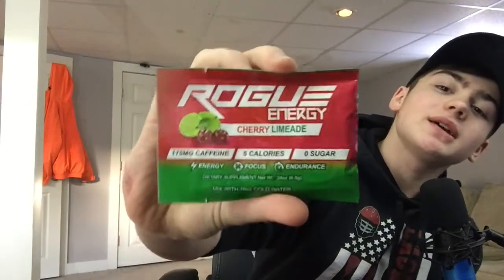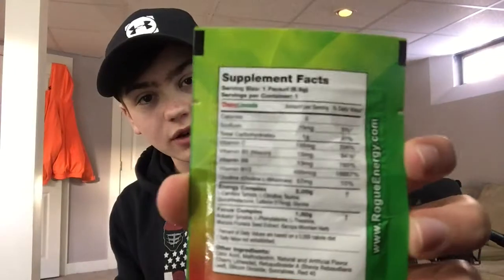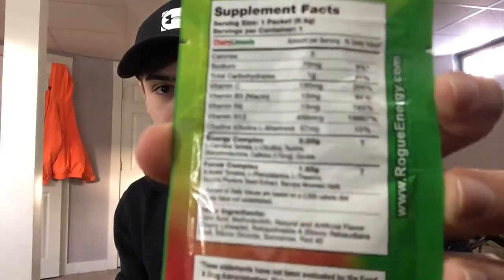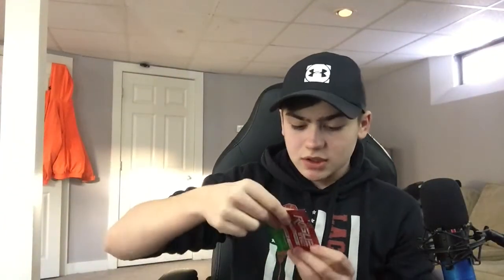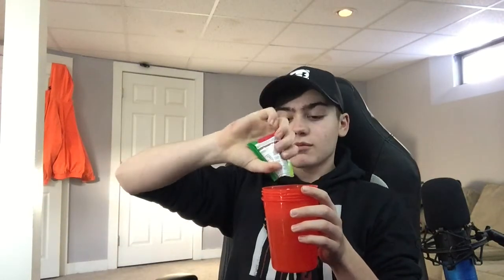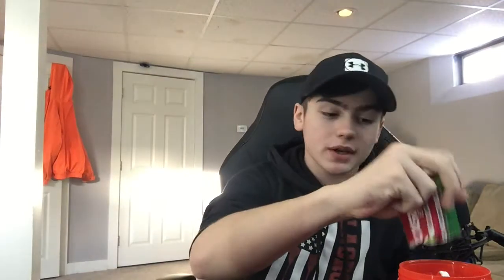Rogue Energy Review |Cherry Limeade